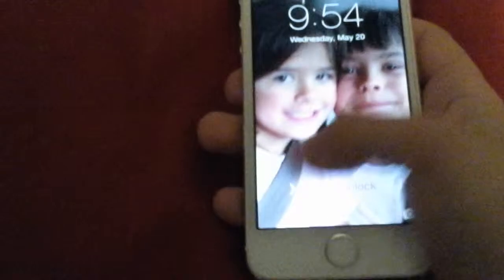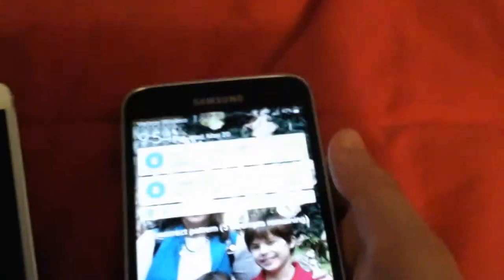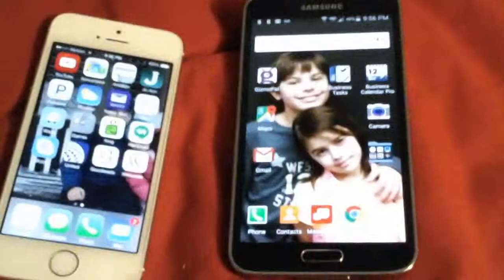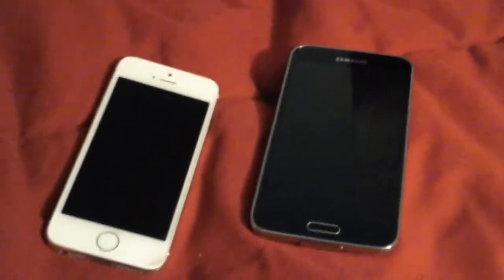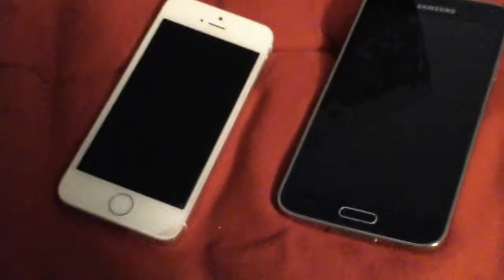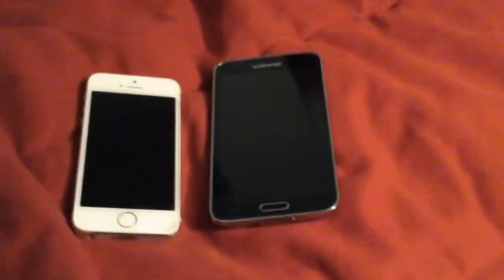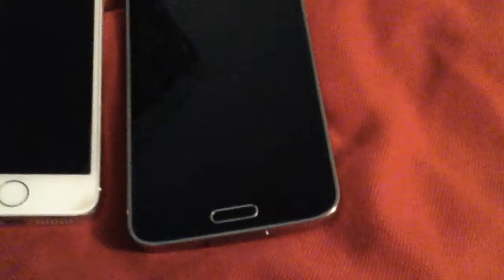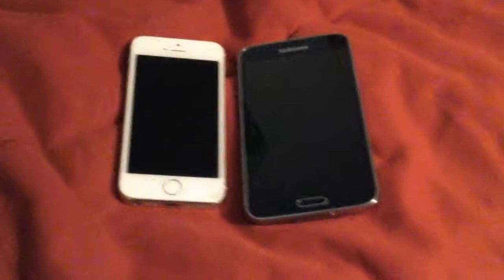Iphone 5s Vs Samsung Galaxy S4 Tech Tuesdays 04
Here I put the iPhone 5s against the Samsung Galaxy S5